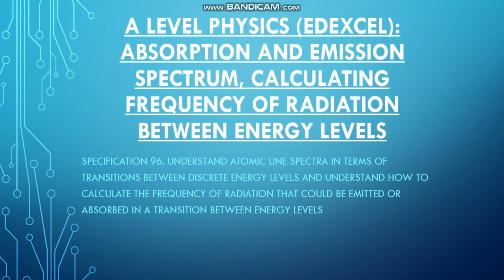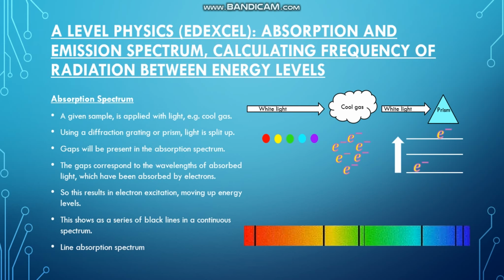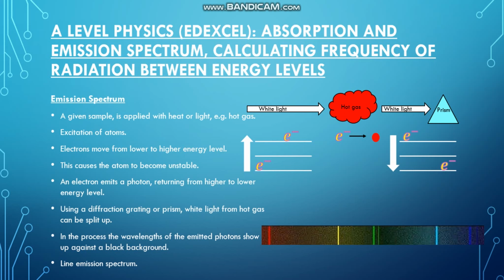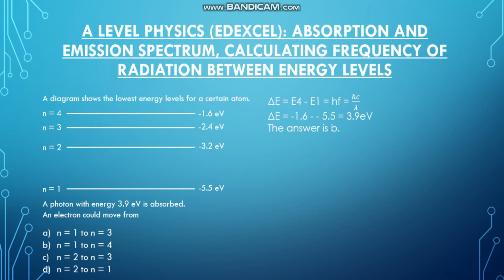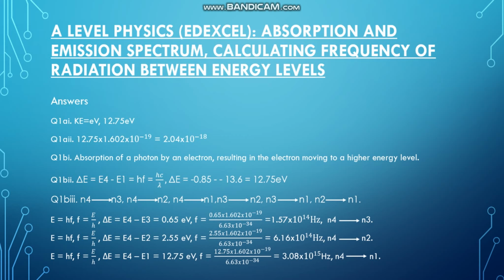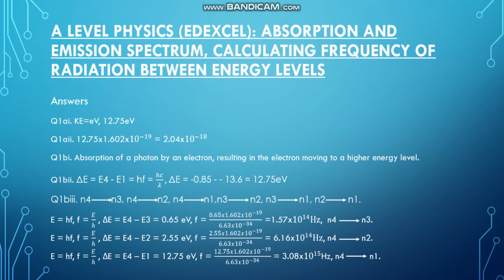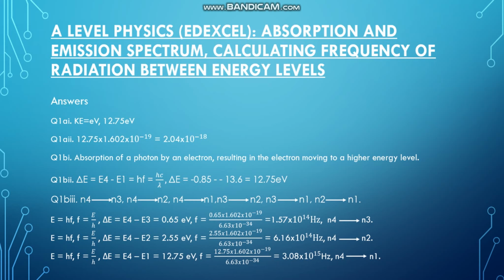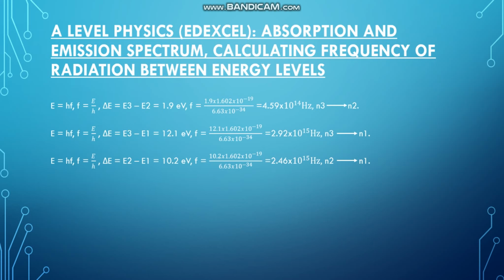A Level Physics (EDEXCEL): Absorption and Emission Spectrum